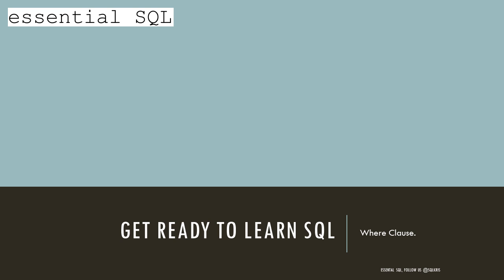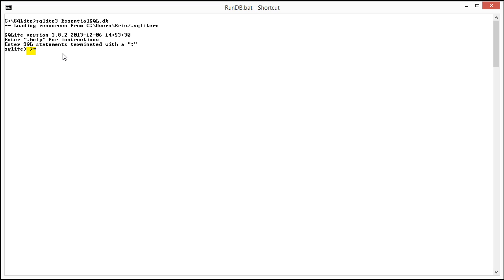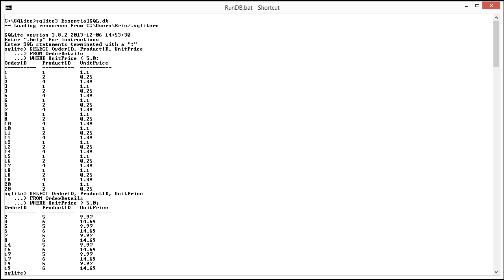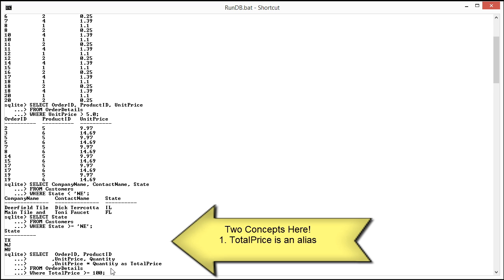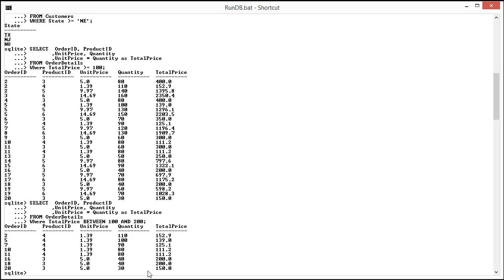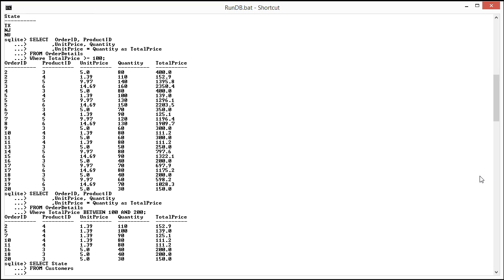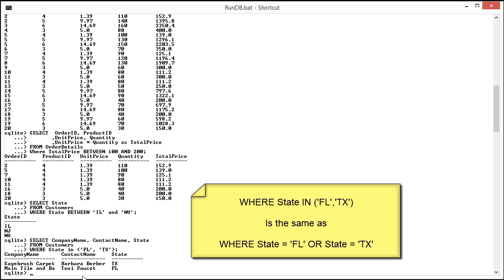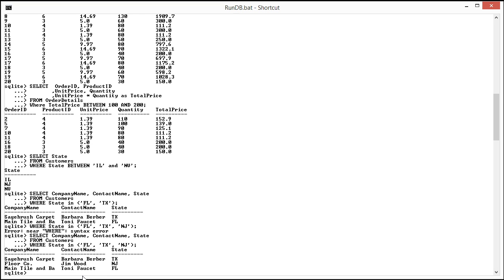Learning SQL Tutorial - Part 9 -- Where Clause -- Range and Membership Conditions | Essential SQL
Use the WHERE clause to filter the results you retrieve from your queries.  In this video, we go over range and equality conditions.